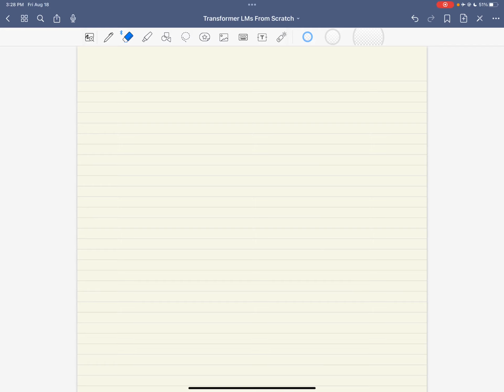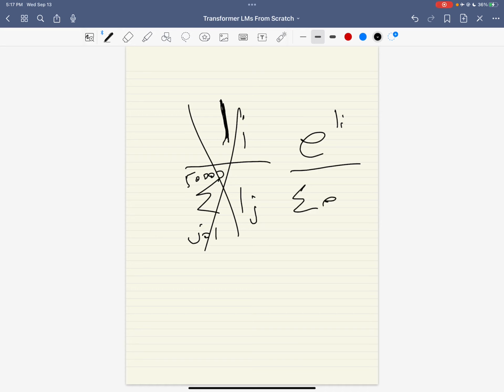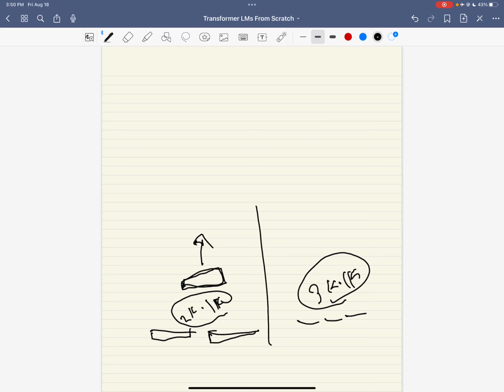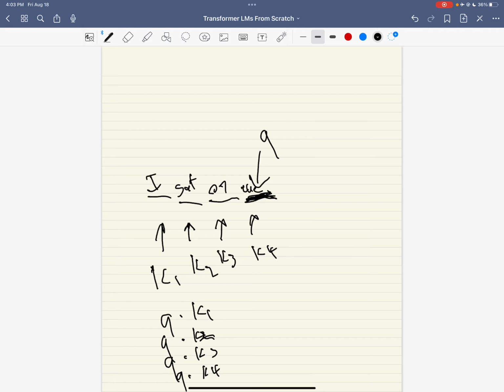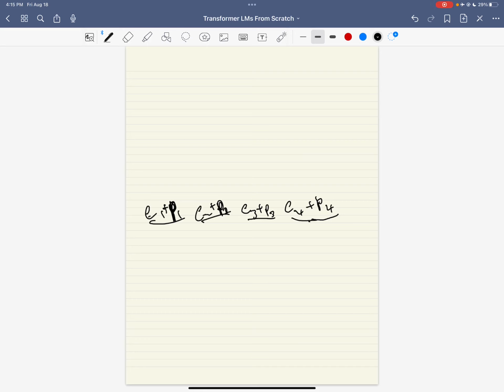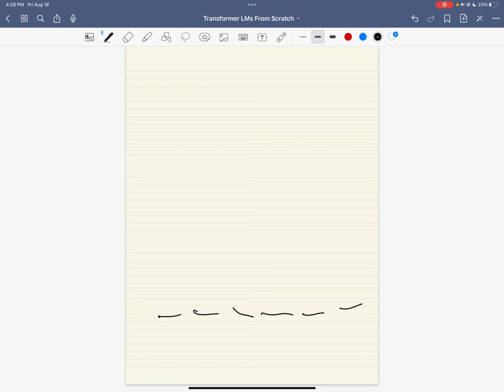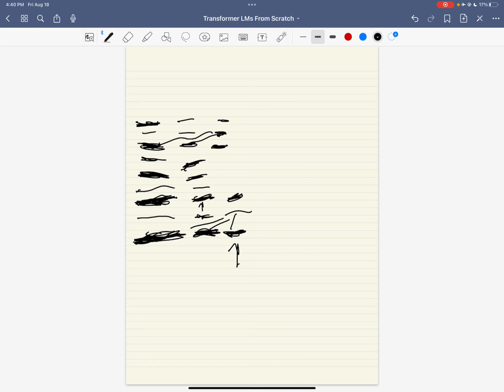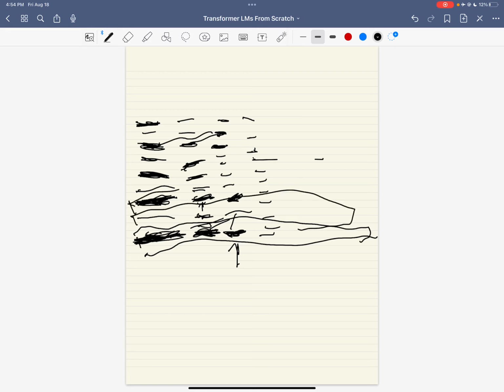Transformers From Scratch: Building 5 Language Models at Increasing Complexity Levels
I explain how transformers work by building 5 transformer language models with increasing complexity. Only basic knowledge of matrix multiplication is required to understand this video!

There is no coding in this video- I explain the intuition behind each transformer component by drawing diagrams and talking about my experience in training and using this models.

The first and simplest LM that we build is a very simple model that was popular circa 2013 and the 5th and final LM that we build is comparable to GPT-3 or ChatGPT.

I’ve found that the way that transformers are explained in this video makes them understandable to a wide audience.

Chapters:
00:00 Intro
02:18 Basic LM
23:45 Adding the attention mechanism
1:00:00 Adding the feedforward layer
1:08:27 Making the network multi-layer
1:17:11 Adding final bells and whistles

Throughout this video I also discuss other topics such as positional representations, the softmax layer, the cross-entropy loss, and how training works (with causal masking).

For brevity I don’t go into all the fine details of transformers, for example, I don’t mention the output projection in the attention layers, or the value matrix, and my explanation of mutli-headed attention is a bit simpler than the actual mechanism we use in practice. Therefore I recommend going over the two guides above to get a full and accurate overview of the transformer mechanism.

Thank you to Alex Infanger for asking great questions!